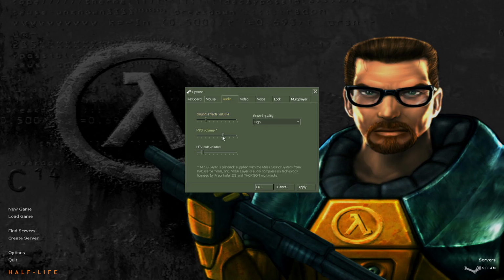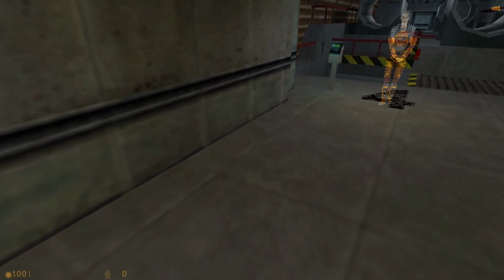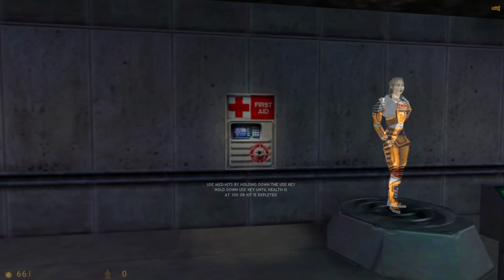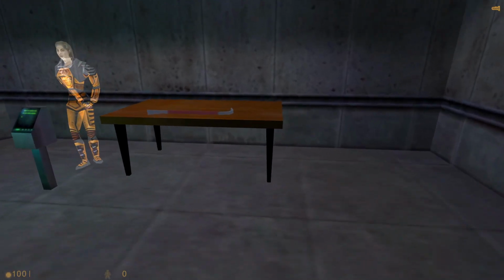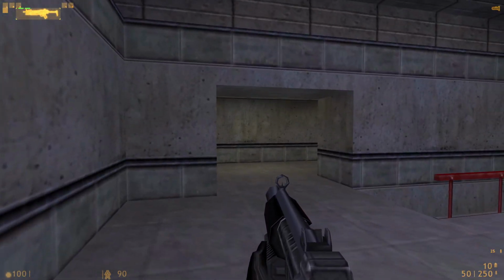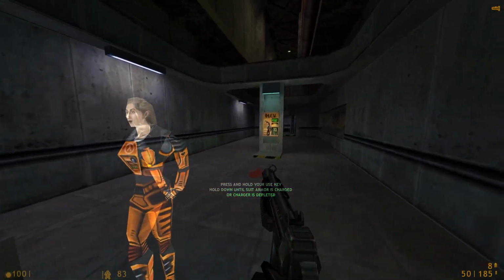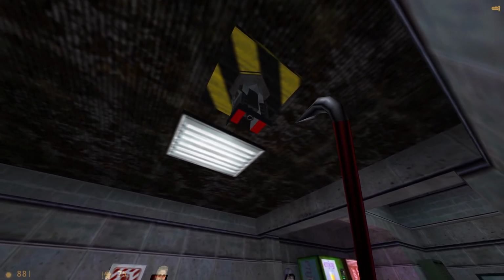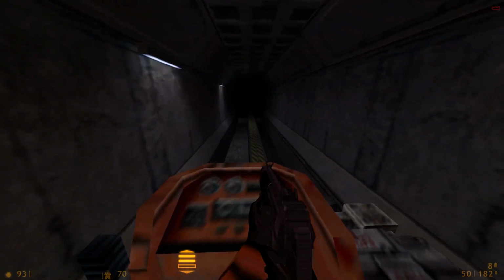Lets Play Half Life Chapter 0 - Hazard Course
Hello and welcome to the Black Mesa research facility.